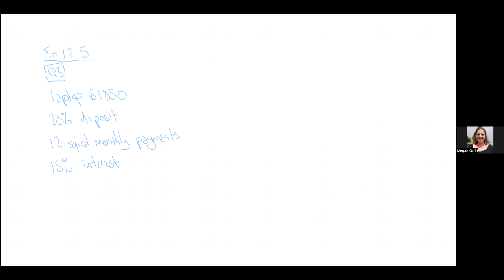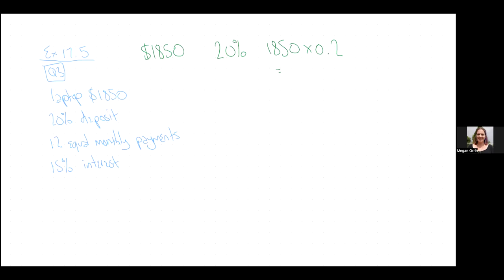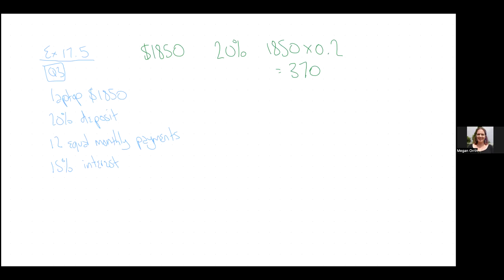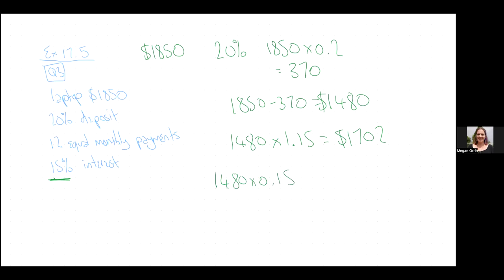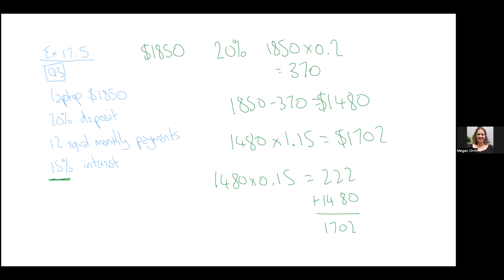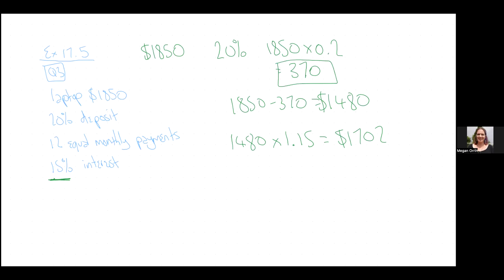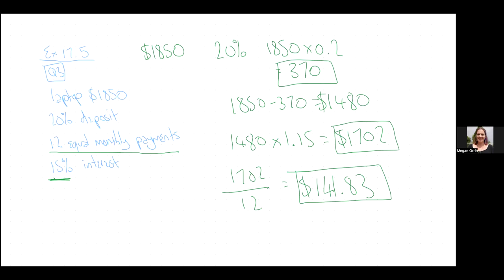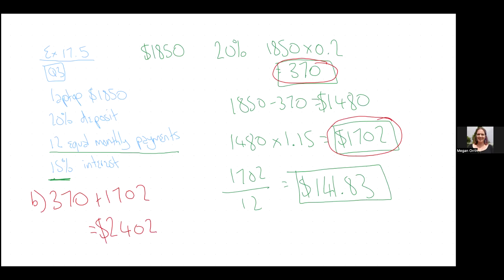Buying Things And Paying Interest